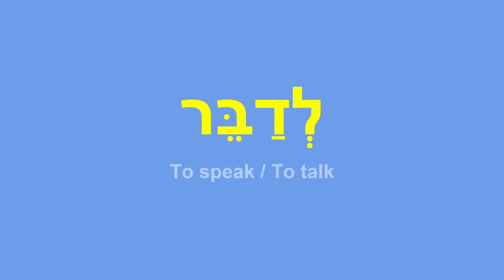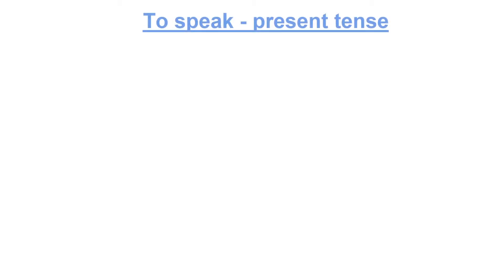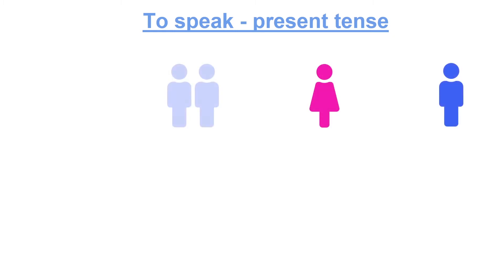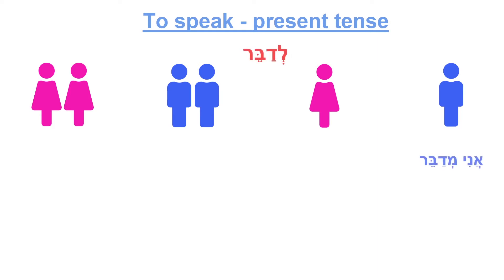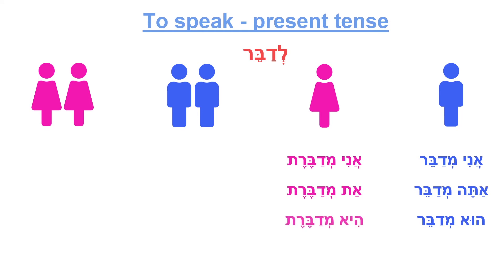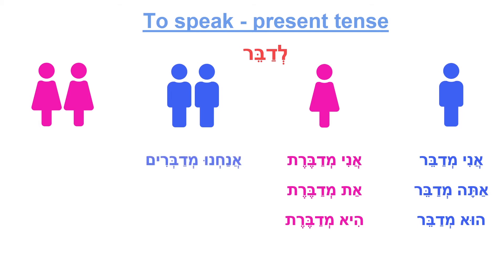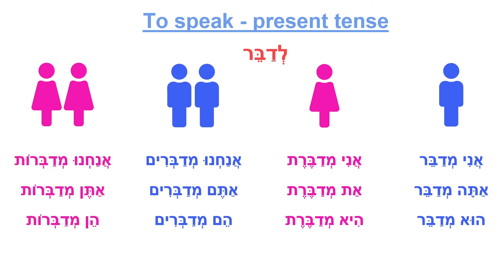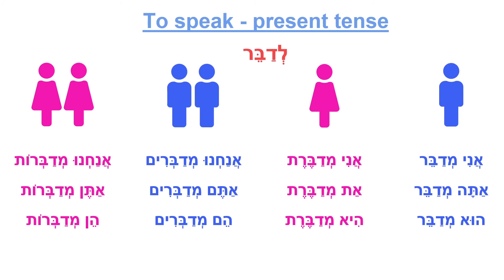Hebrew for Beginners · The verb to speak · Conjugation · Lesson 2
Skype: david2007a

Hebrew For Complete Beginners.

Have you ever wanted to speak Hebrew?
Have you ever tried learning Hebrew before?
Maybe you've tried learning from different resources or in different "Ulpans", or other Hebrew schools,
but felt that you are not really able to speak?
Most likely, because non of these focused on your actual speaking abilities.
What if I told you,
that there is a method, that will make you speak 90% of the time that you are studying?
And not just speaking, but speaking correct conversational Hebrew.
A method, that is all about the engagement of the learner.
A method, that is focused on the development of the learner's active speaking abilities.

Allow me to introduce myself.
My name is David, and it will be my pleasure to become your Hebrew tutor.
I am a native Israeli-born Hebrew speaker.
I have started my journey as an online Hebrew tutor back in 2018.
I have taught over 2000 hours of one-on-one Hebrew lessons to over 200 students of different levels of Hebrew proficiency.
Most of them were complete beginners, that I had to teach Hebrew from scratch.
After I have taught them the AlefBet, I had to start teaching them to speak Hebrew and help them improve their reading and writing abilities.
Throughout my tutoring career, I have developed a unique, structured, methodological way of teaching beginners not just to read and write in Hebrew,
but also to speak correct Hebrew.

The concept is simple. It is all about learning small portions of grammar and putting them into immediate use.
How?
For example, we learn the conjugation of the verb to speak in the present tense, write it down in our notebooks, and then exercise with it.
The exercises look like this:
When you see a sentence in English, you pause the video and translate it out loud to Hebrew.
After you've done so, you play the video and see if you got it right. If you didn't, you need to write the sentence down in your notebook.
After watching the whole video, you take a look at your notebook and see what sentences you were not able to get right on your first try.
Afterwards, you rewatch the video until you are able to translate every single sentence correctly.

It's all about practice and exercising.
The more you speak, write and read, the better you become.
And this is exactly how we are going to work together.
The only thing you will need is a notebook, a pen, and plenty of excitement and motivation to learn such a beautiful and unique language as Hebrew.

Do you need a Hebrew teacher?
It will be my pleasure to become your Hebrew teacher!
Follow the link to my teacher profile and book your first lesson today!